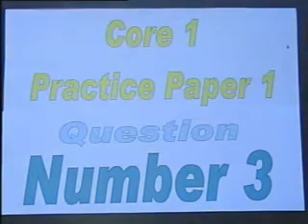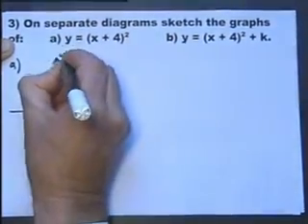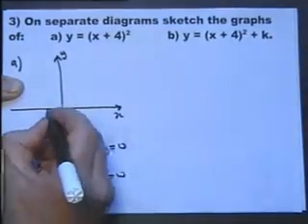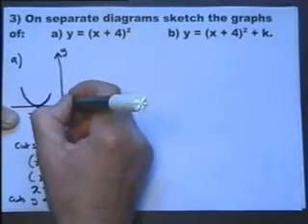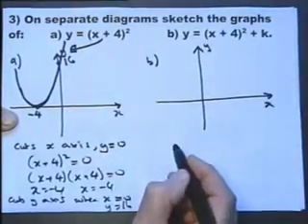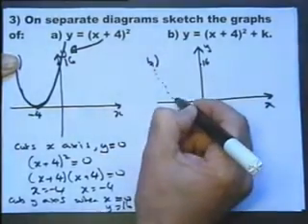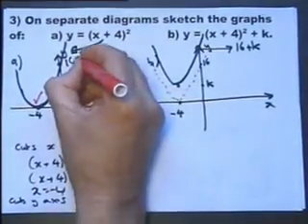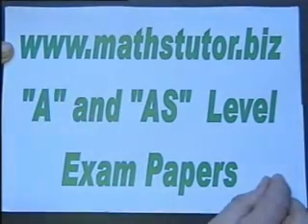Question 3 Practice Paper 1 CORE 1 A AS Maths